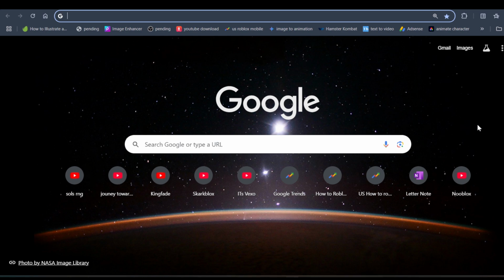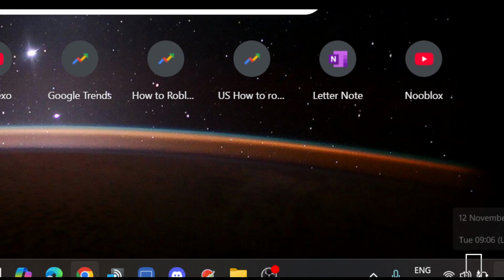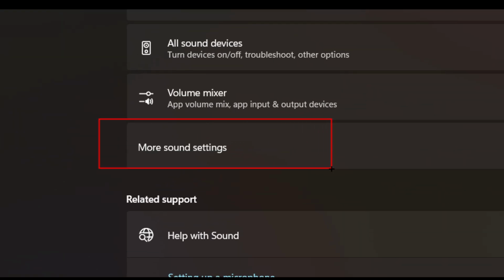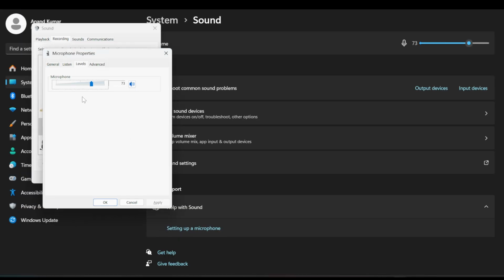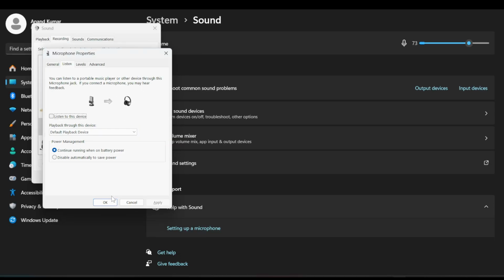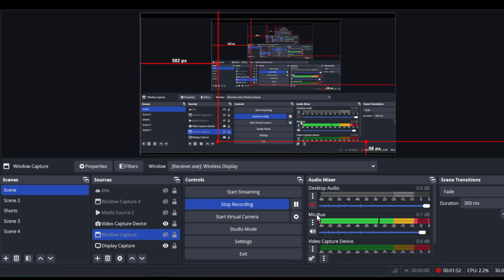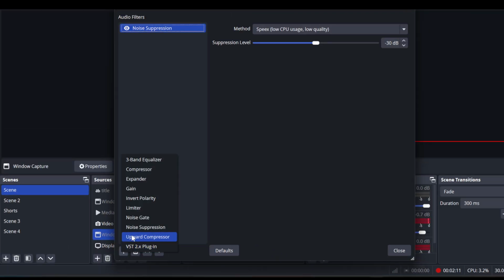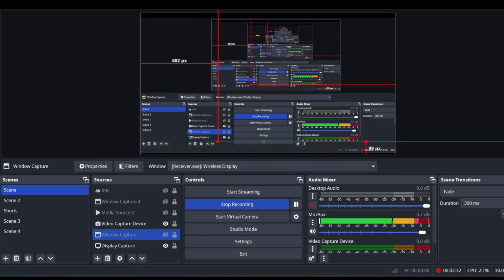Fifine Mic or Blue Yeti: How to Fix Background Noise Issue Compeletely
In this video, we will go through how to fix fifine or blue yeti mic background noise and how to fix humming sound in usb mic.